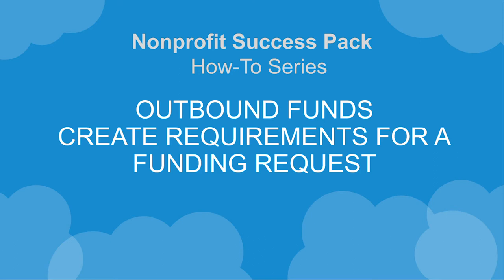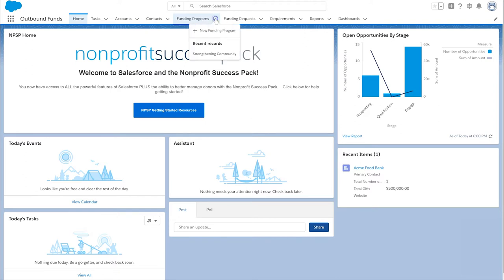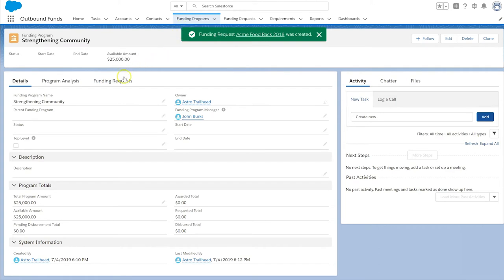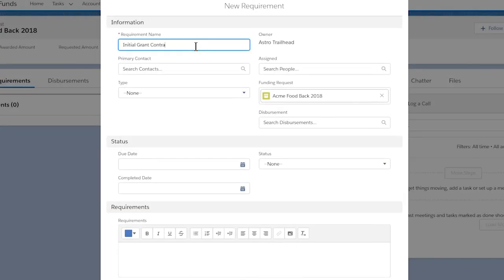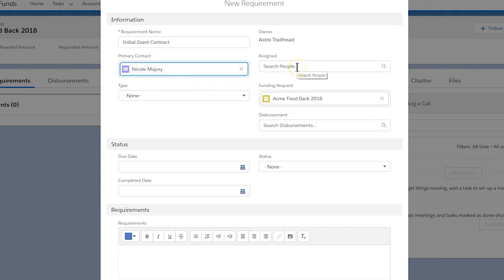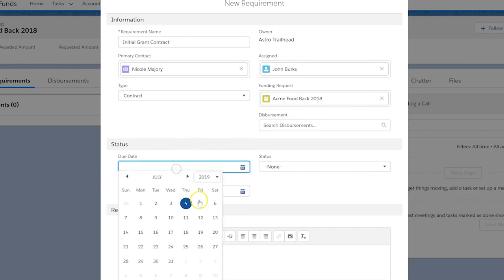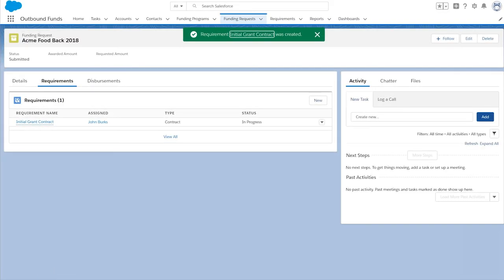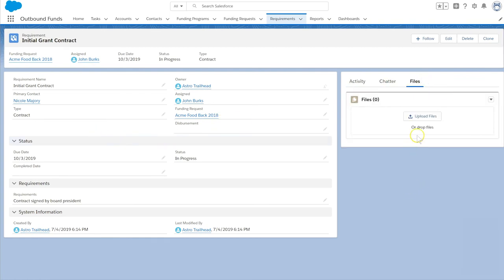Nonprofit Salesforce How-To-Series: Outbound Funds Create Requirements for a Funding Request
This video is an explanation of how to create requirements for a  funding request using the Outbound Funds open source package.

Please note: This video makes reference to the Outbound Funds group on the Nonprofit Hub - Salesforce acquired the company that used to run these sorts of things and downsized nonprofit services and offerings.  You can find a similar group here, at least until the next poor business decision